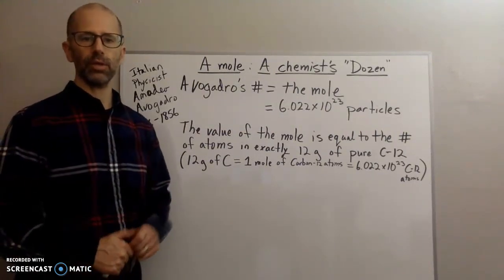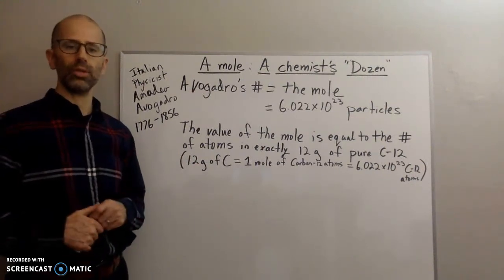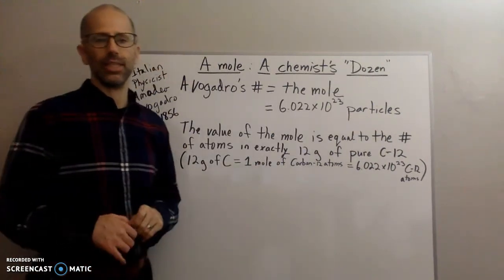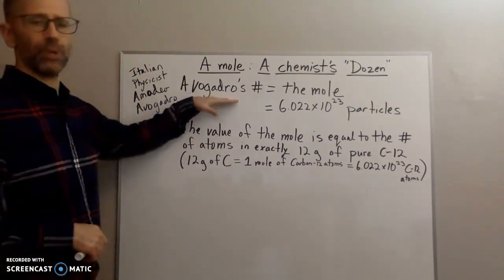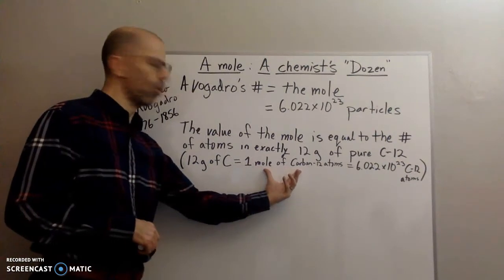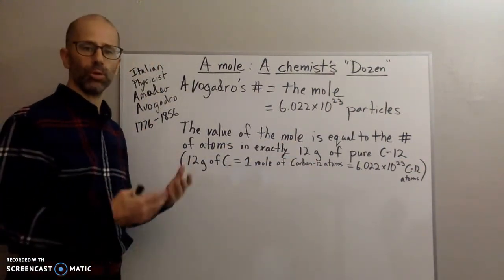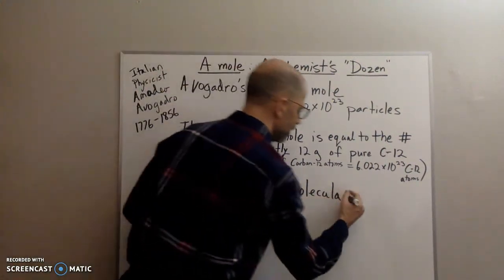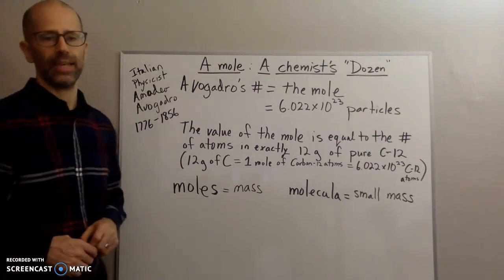The Mole The Chemist's Dozen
In this video I go over what the Mole is.  I go over how the mole got its name and how the mole is related to Avogadro's number.